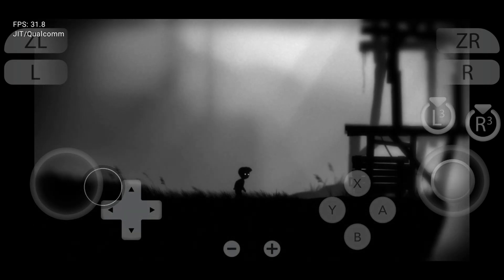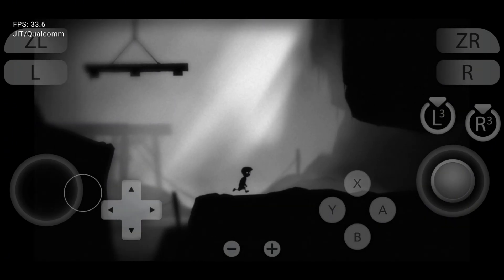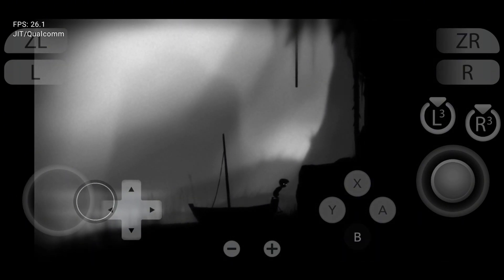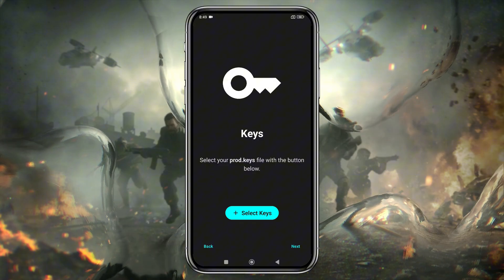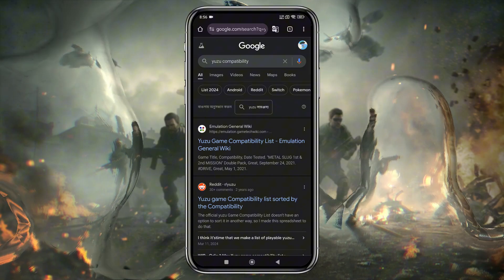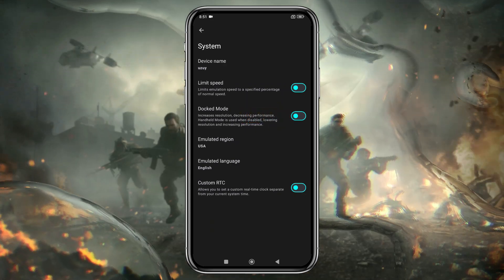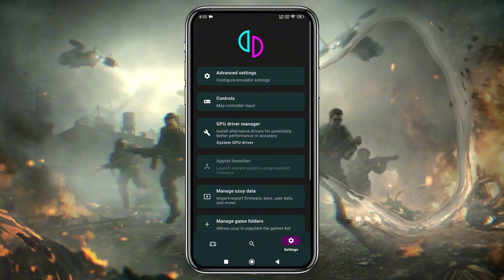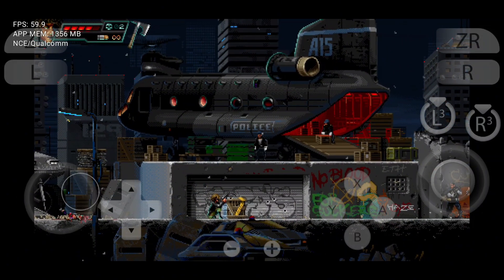How to setup UZUY MMJR Emulator on Android | New Nintendo Switch Emulator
Chapters:
00:00 Intro
01:04 UZUY MMJR (Intro)
01:39 How to Install & Setup UZUY MMJR
02:31 Game Installation & Compatibility
03:15 UZUY MMJR Settings
04:09 How to Install GPU Driver
04:33 Gameplay